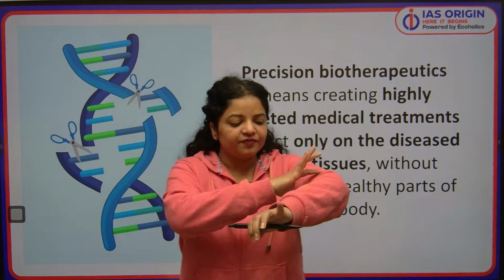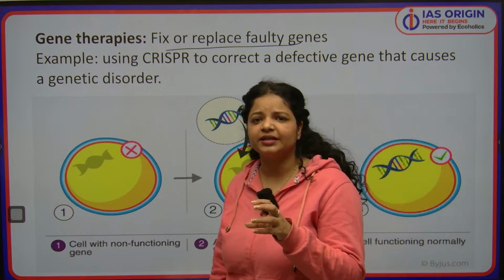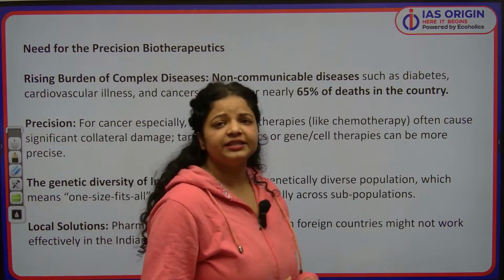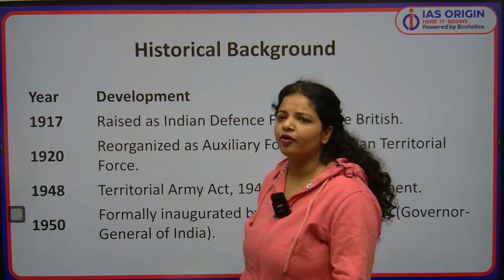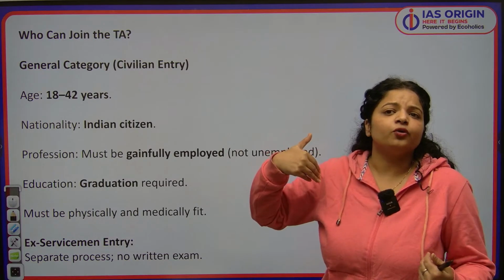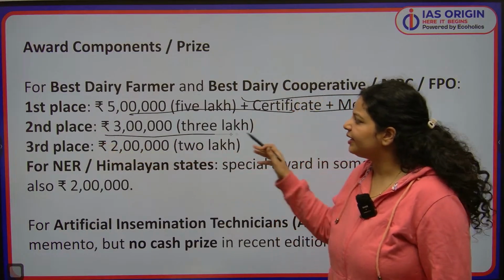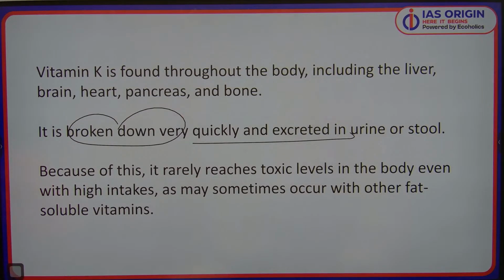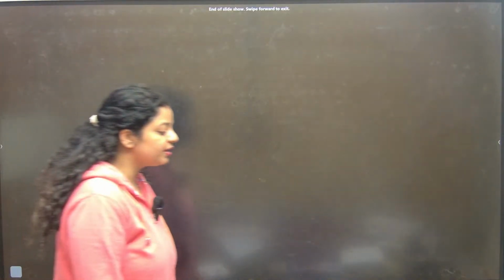Daily News Analysis | November 19, 2025 | Alka Ma'am | IAS Origin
Welcome to IAS Origin, your go-to place for educational content covering UPSC and economy-related topics! Whether you're preparing for the IAS exam or simply want to expand your general knowledge about the Indian economy, we've got what you need.

Explore our wide range of videos where we explain complicated topics in simple terms, share effective UPSC CSE exam strategies, discuss current affairs, and more. We aim to provide you with the tools and knowledge to excel in your studies and beyond.

Join us at IAS Origin for an enriching learning experience and let's achieve success together!

Happy learning!
Team IAS Origin